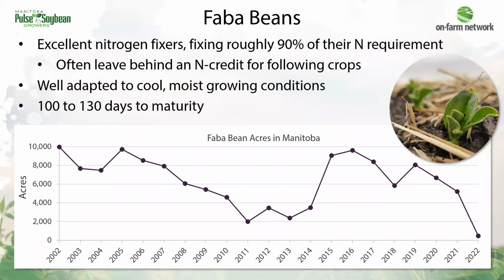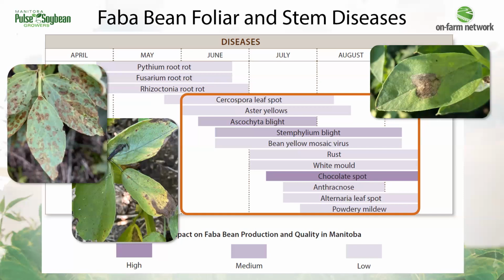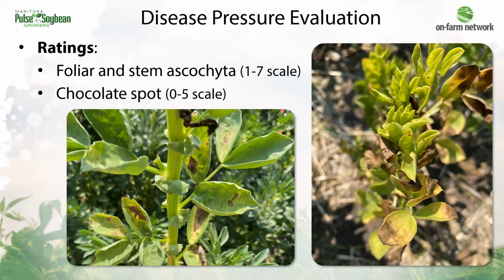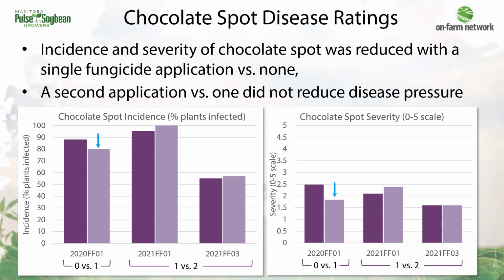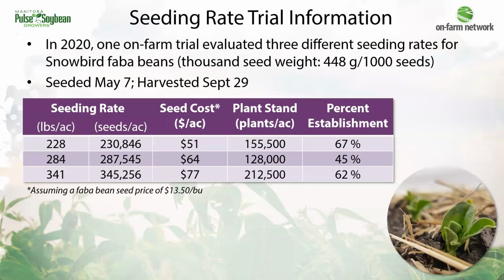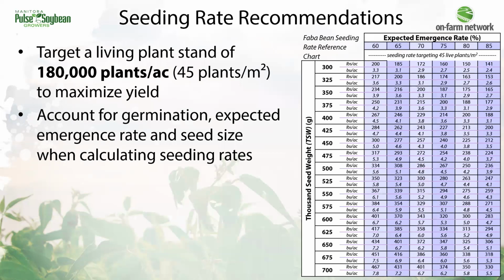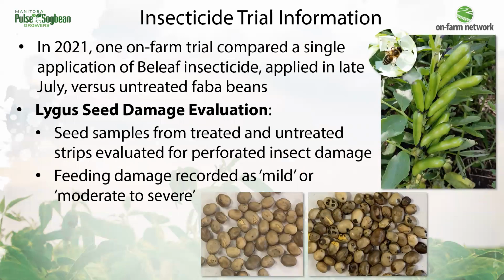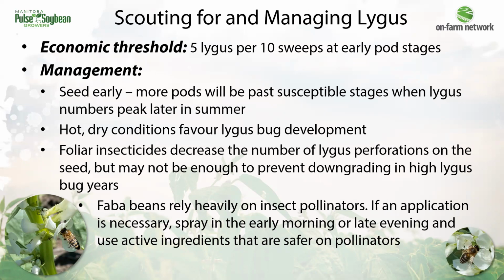Faba Bean Trials: On-Farm Network Results (2020 - 2021)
MPSG's On-Farm Network has hosted five faba bean trials, occurring in 2020 and 2021. Three trials investigated foliar fungicide applications, one trial evaluated three seeding rates and one trial compared a foliar insecticide applications vs. none to manage lygus bug damage.

00:00 Faba Beans in Manitoba
01:17 Faba Bean Diseases and Fungicide Trial Results
07:08 Faba Bean Seeding Rate Trial
09:40 Faba Bean Insecticide Trial (Lygus Bugs)